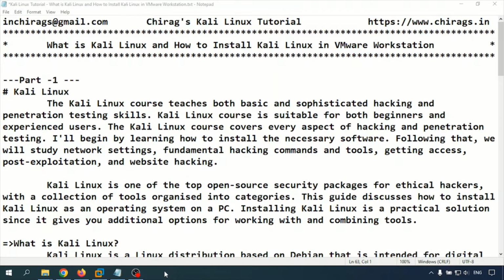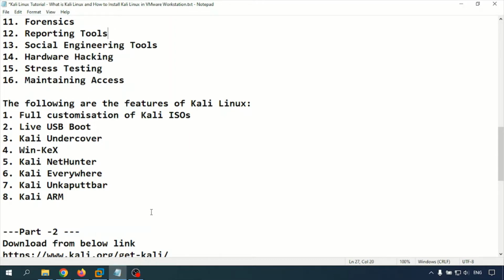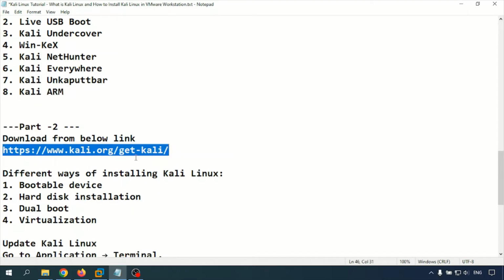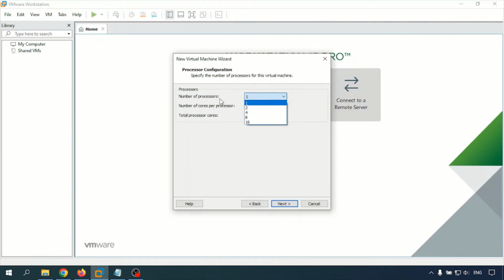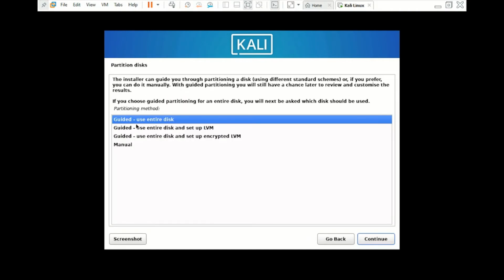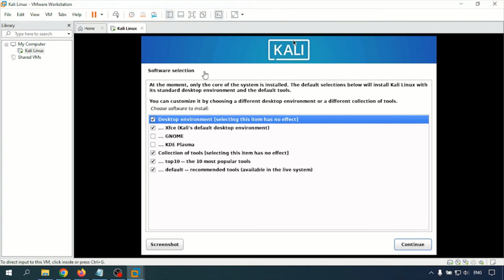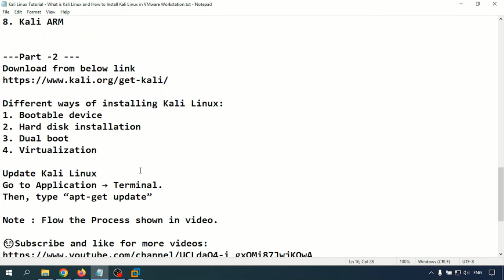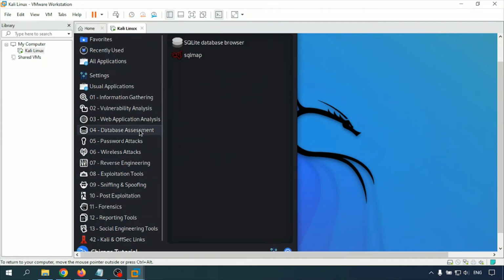Kali Linux Tutorial A - What is Kali Linux and How to Install Kali Linux in VMware Workstation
* What is Kali Linux and How to Install Kali Linux in VMware Workstation  *

---Part -1 ---
# Kali Linux
 The Kali Linux course teaches both basic and sophisticated hacking and penetration testing skills. Kali Linux course is suitable for both beginners and experienced users. The Kali Linux course covers every aspect of hacking and penetration testing. I'll begin by learning how to install the necessary software. Following that, we will study network settings, fundamental hacking commands and tools, getting access, post-exploitation, and website hacking.

 Kali Linux is one of the top open-source security packages for ethical hackers, with a collection of tools organised into categories. This guide discusses how to install Kali Linux as an operating system on a PC. Installing Kali Linux is a practical solution since it gives you additional options for working with and combining tools.

 Kali Linux is a Linux distribution based on Debian that is intended for digital forensics and penetration testing. Offensive Security, an information security training firm, funds and maintains it. Mati Aharoni and Devon Kearns of Offensive Security rewrote BackTrack to create Kali Linux. Kali Linux has a plethora of tools that are ideally suited to a wide range of information security activities, such as penetration testing, computer forensics, security research, and reverse engineering.

Kali Linux performs a fantastic job of categorizing these important tools into the following groups:--
1. Information Gathering Tools
2. Vulnerability Analysis
3. Web Application Analysis
4. Database Assessment
5. Password Attacks
6. Wireless Attacks
7. Reverse Engineering
8. Exploitation Tools
9. Sniffing & Spoofing
10. Post Exploition
11. Forensics
12. Reporting Tools
13. Social Engineering Tools
14. Hardware Hacking
15. Stress Testing
16. Maintaining Access

The following are the features of Kali Linux:
1. Full customization of Kali ISOs
2. Live USB Boot
3. Kali Undercover
4. Win-KeX
5. Kali NetHunter
6. Kali Everywhere
7. Kali Unkaputtbar
8. Kali ARM

Different ways of installing Kali Linux:
1. Bootable device
2. Hard disk installation
3. Dual boot
4. Virtualization (VMware, VirtualBox, Hyper-V)

Update Kali Linux
Go to Application → Terminal.
Then, type “apt-get update”

Thanks & Regards,
Chitt Ranjan Mahto "Chirag"